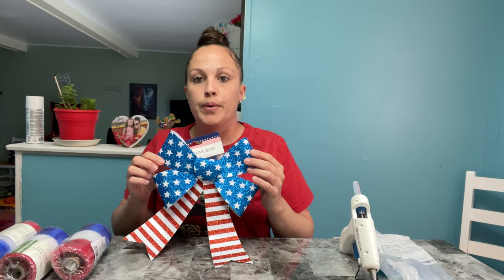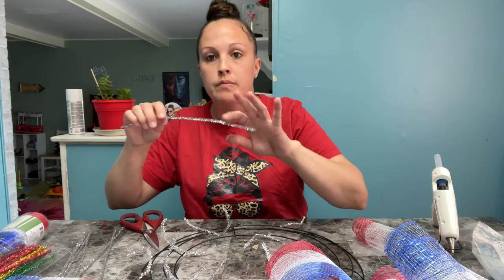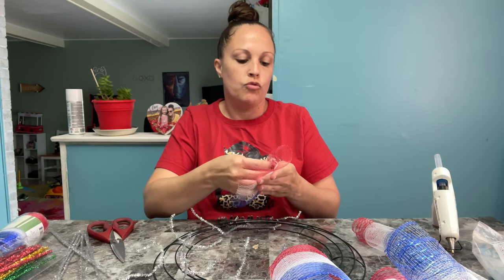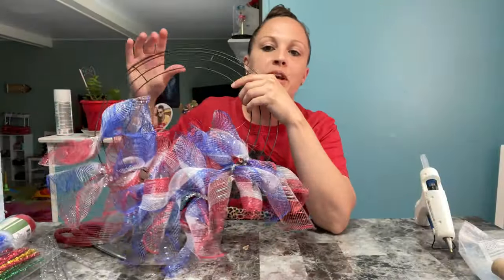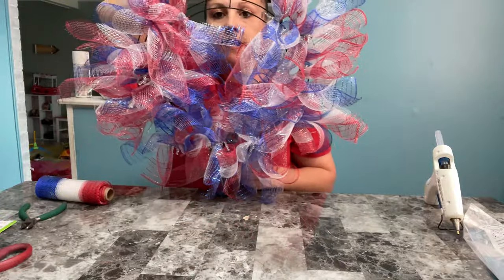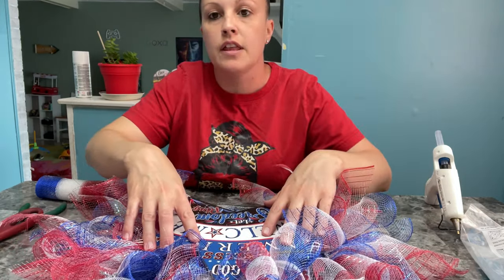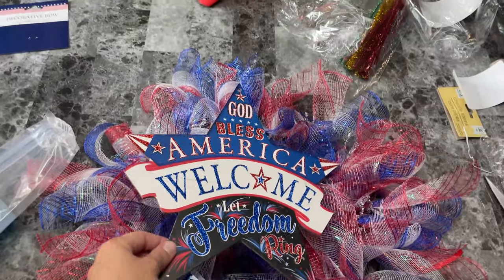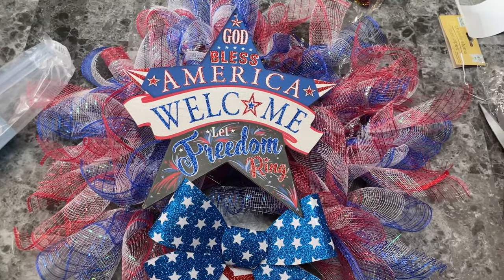DOLLAR TREE PATRIOTIC WREATH